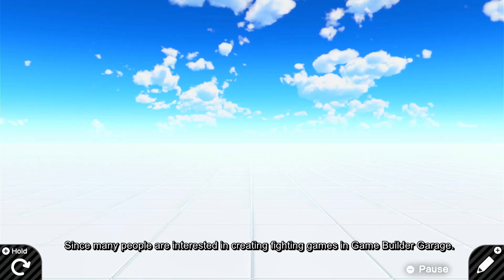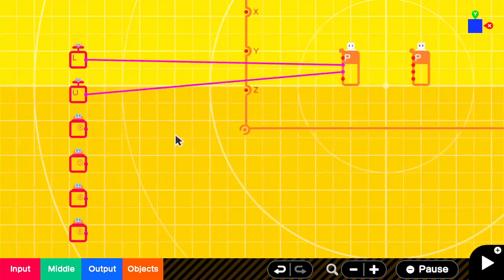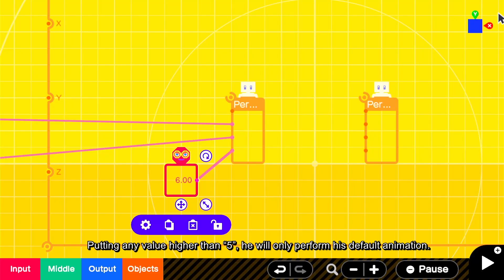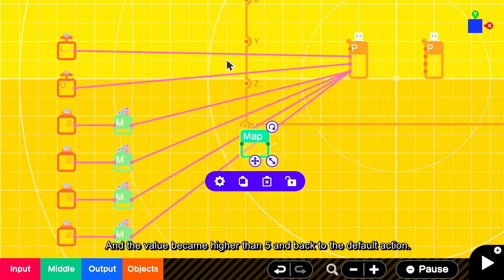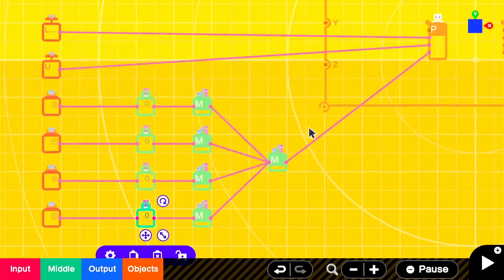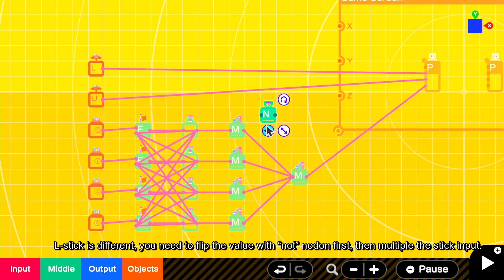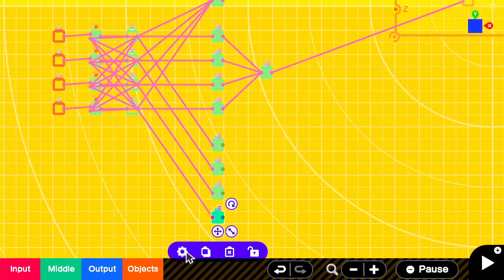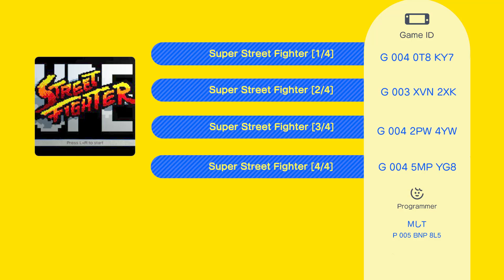How I make a fighting game in GBG? -part01 basic moves-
Since many people are interested in creating fighting games in Game Builder Garage. So I am going to make a video series of “How I made my fighting game in GBG”. There are many ways to achieve the same goal, so my sharing is not the only way to do it.

0:00 intro
0:27 stage setup
0:36 control setup
1:31 char anim
2:28 assign anim to button
4:18 active frames
6:33 damage